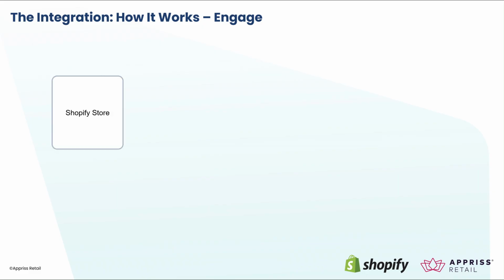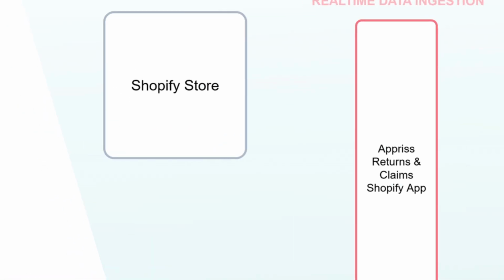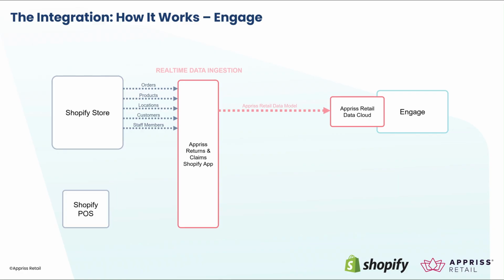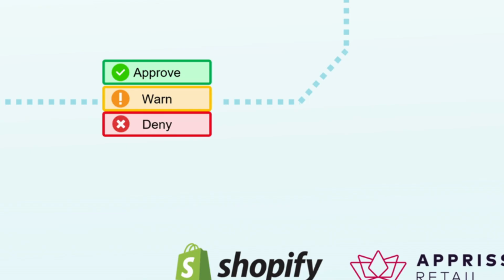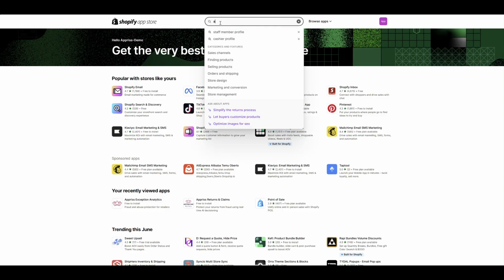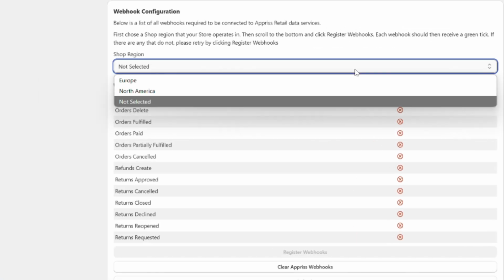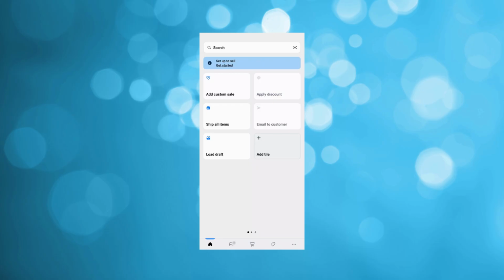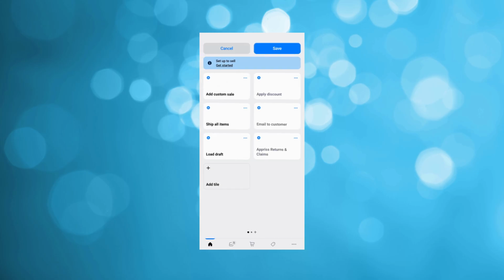Installing the Engage App - Shopify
Instructions on how to install the Appriss Engage app in Shopify.